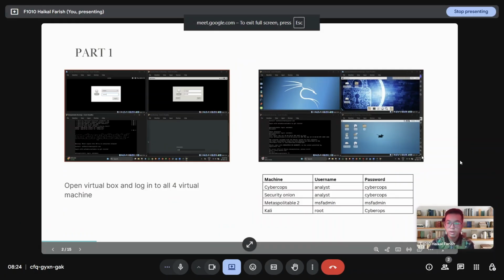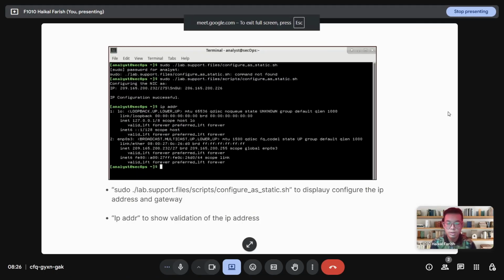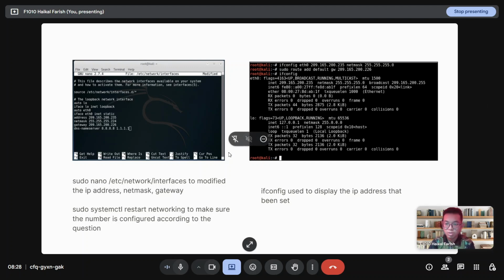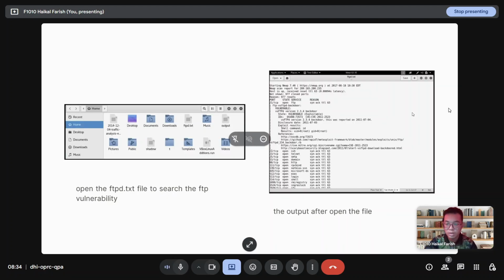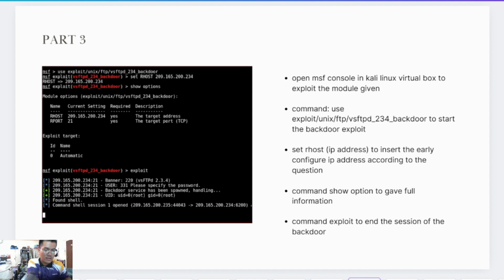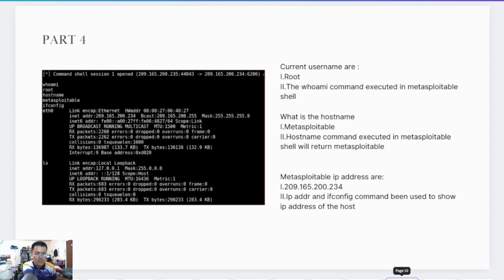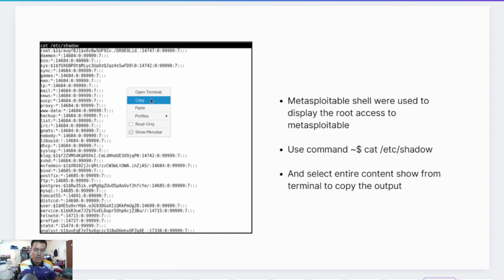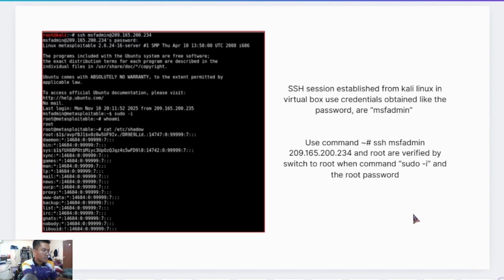PBT CNS presentation